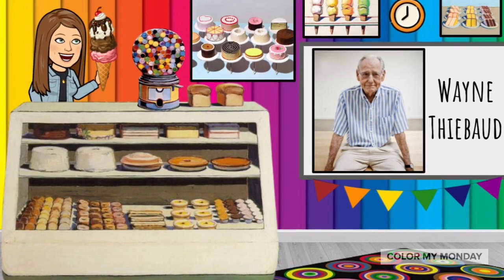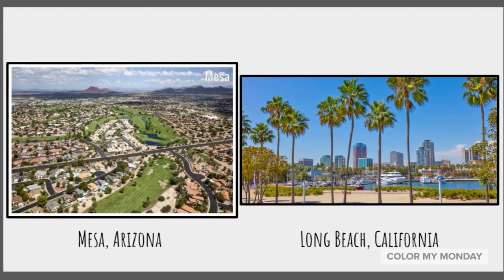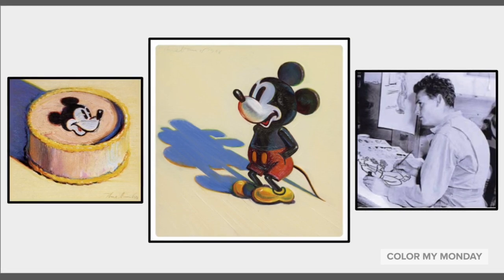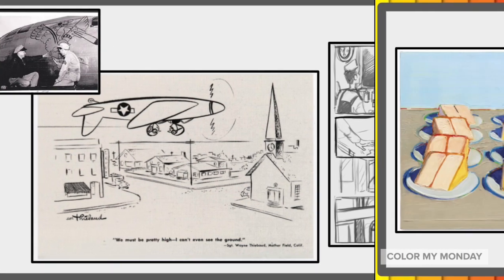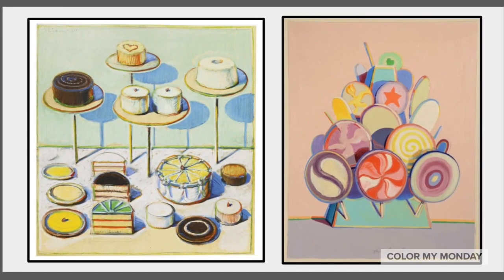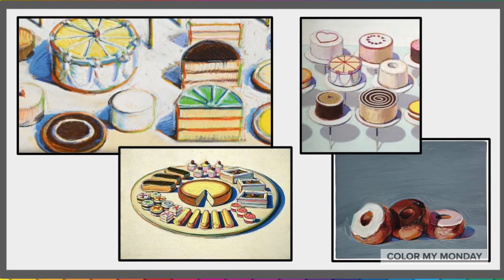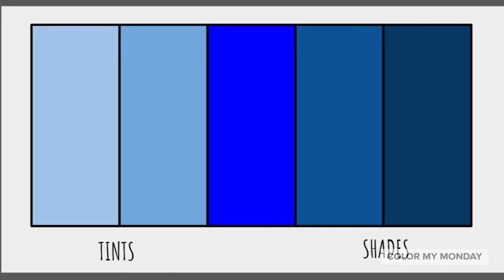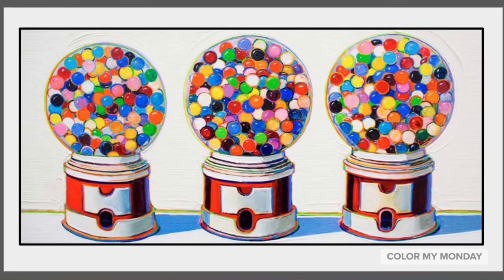Artbx.org Presents Wayne Thiebaud - Cupcake Drawing!